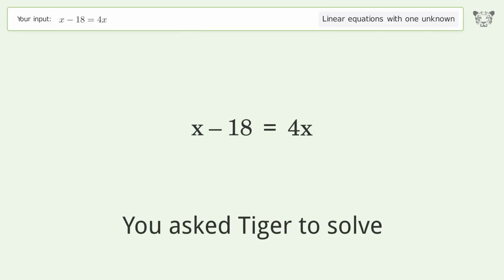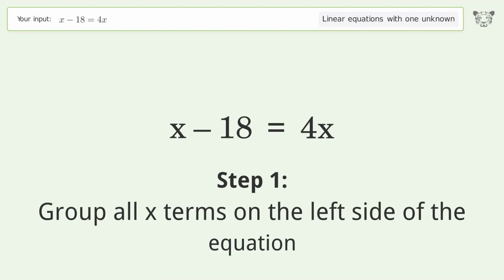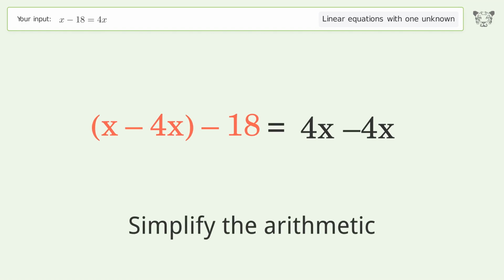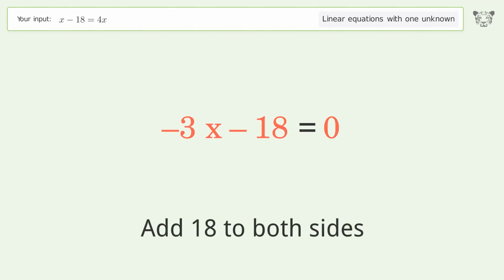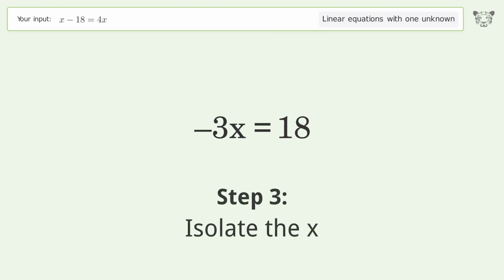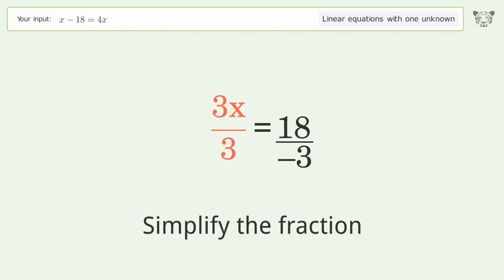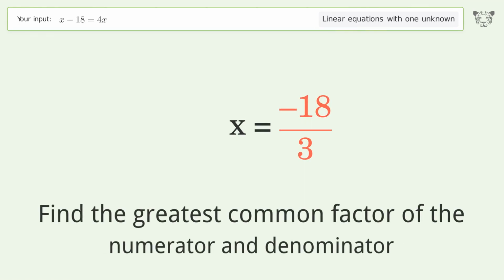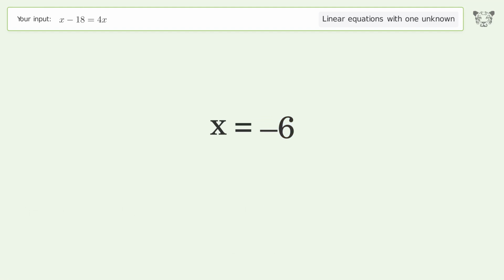Solve x-18=4x: Linear Equation Video Solution | Tiger Algebra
Struggling with x-18=4x? Watch our step-by-step video on Tiger Algebra to master this linear equation effortlessly. Also check out for more tips and tricks for dealing with linear equations with one unknown